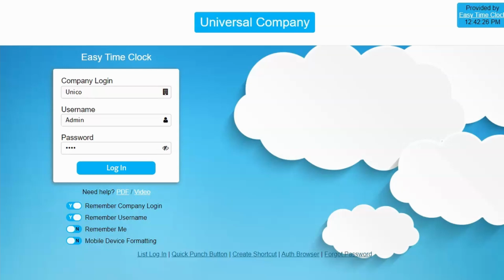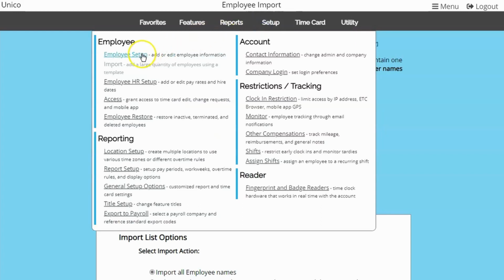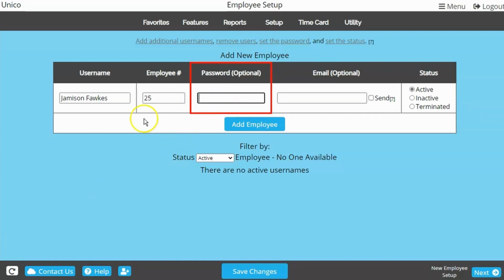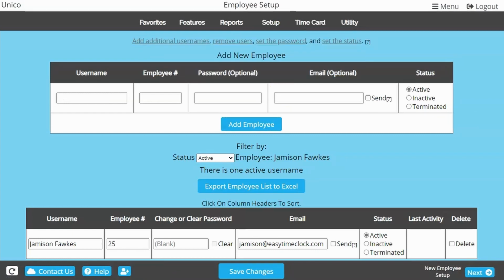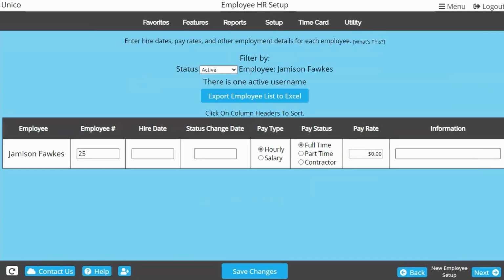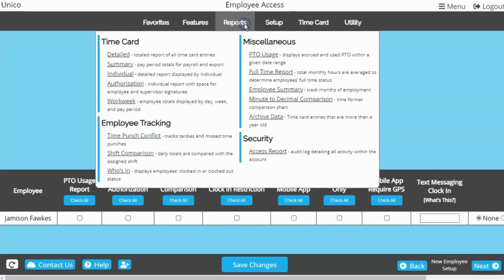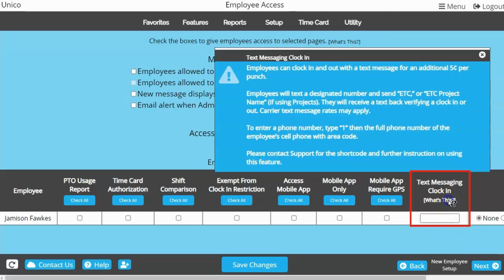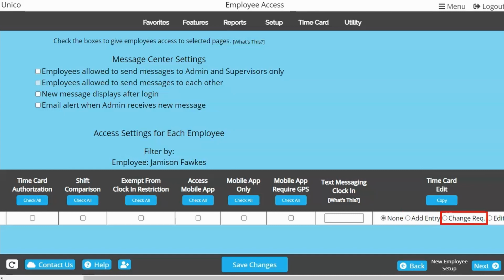Setting Up Employees (V-3)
Employee usernames can be added and managed under Setup. Passwords for employee usernames can be changed or cleared in the Employee Setup page. The Access page can be used to grant access to the Mobile App, Text Message Clocking, and Time Card Editing and Request options.
00:00 Intro
00:48 Create Usernames
02:27 Adding Pay Rates and Hire Dates
03:02 Grant Access to Mobile App and TC Edit/Request